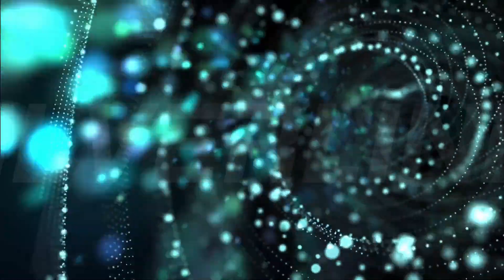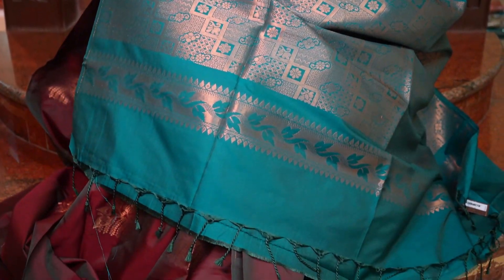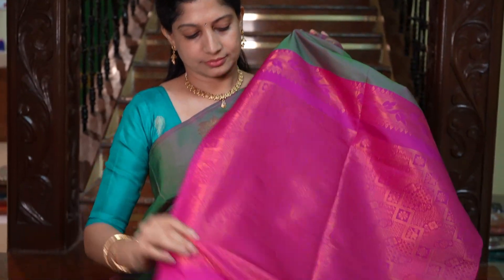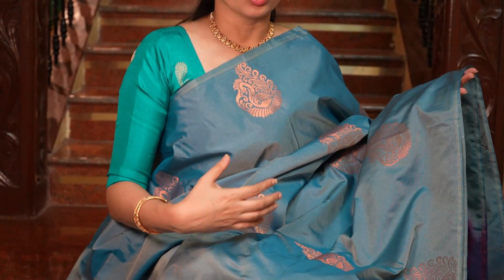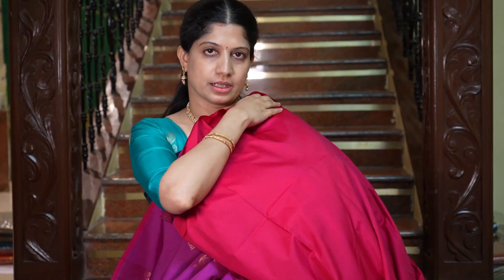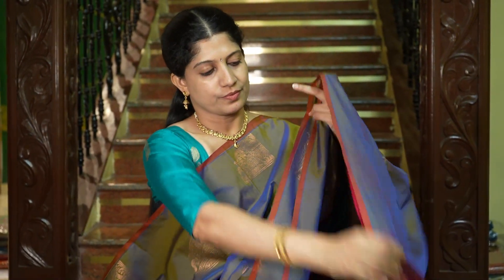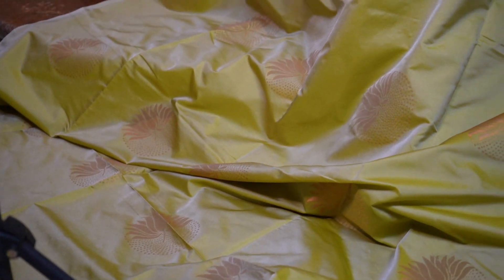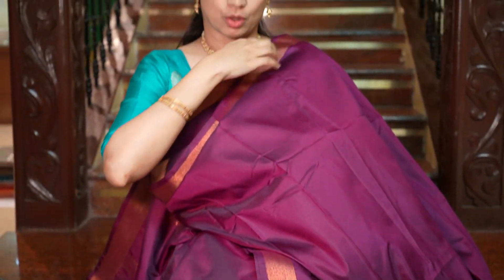Soft Silk Sarees | Premium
Silverlines Sarees & Jewellery
Budget friendly Semi Kanchipuram Silks Sarees
Beautiful Premium Sarees and Unique Jewelry Collections

Store Location:
78/1, Tirupattur Main Road (Opp Manju theater) Jolarpet, Tamil Nadu 635851